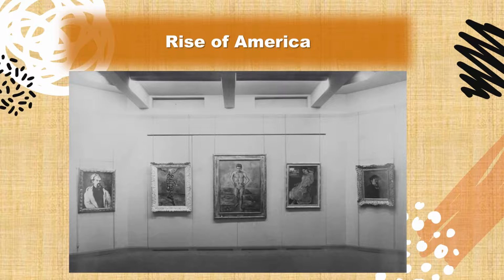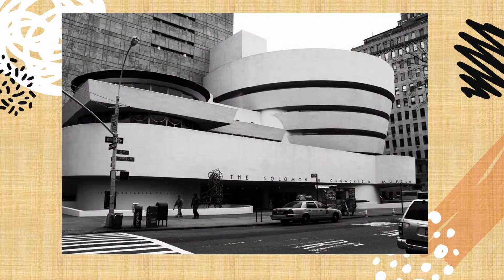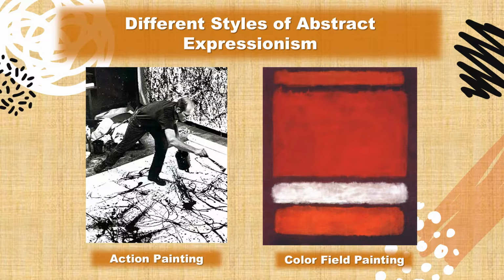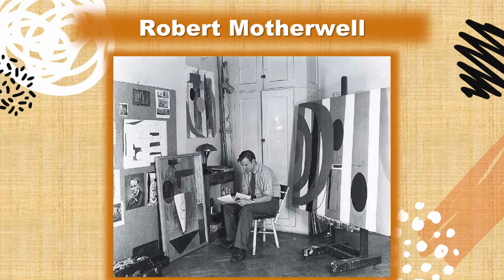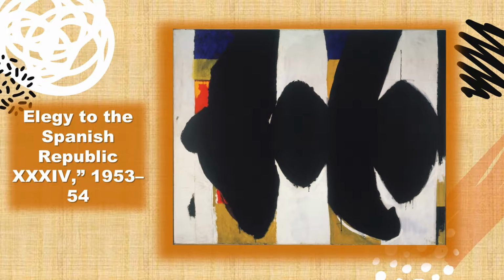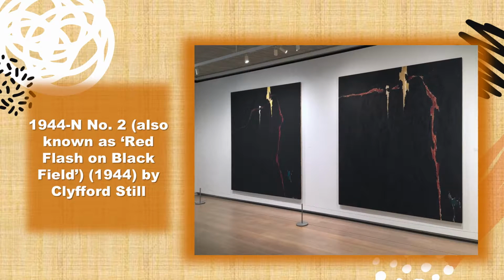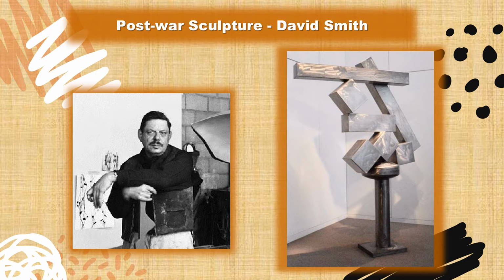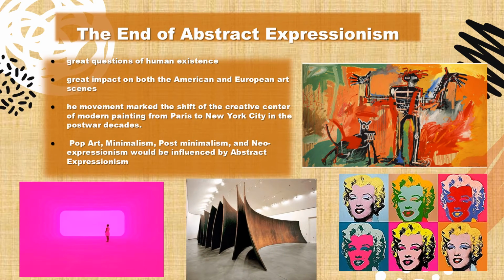The Expression of Reality